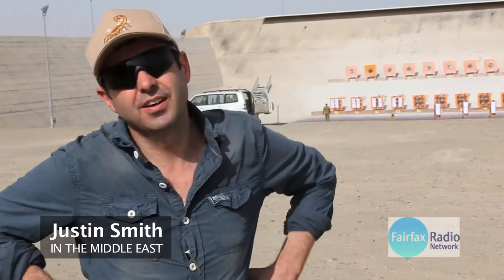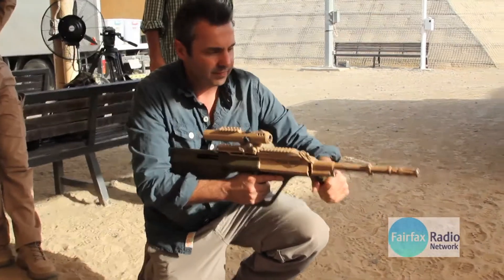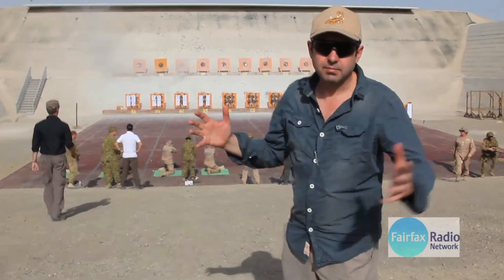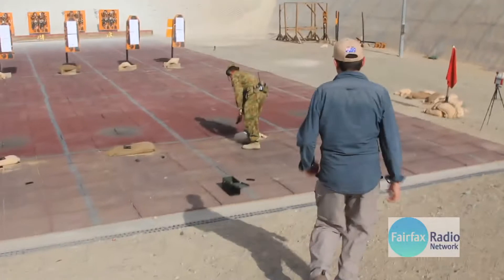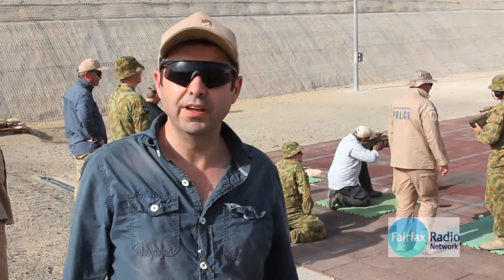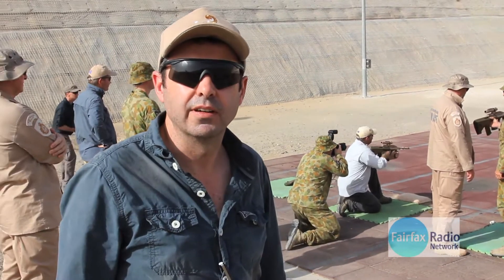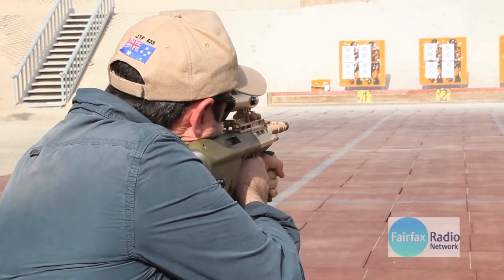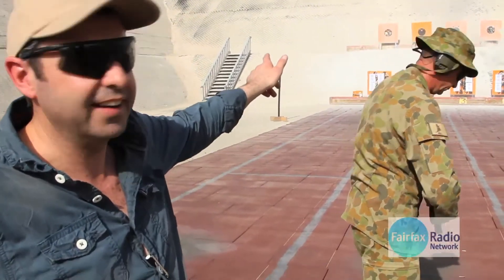Exit Afghanistan: Justin Smith at a shooting range on a Middle Eastern army base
Fairfax Radio's Justin Smith tests out his aim with a pistol and assault rifle at a shooting range on a Middle Eastern military base en route to Afghanistan.